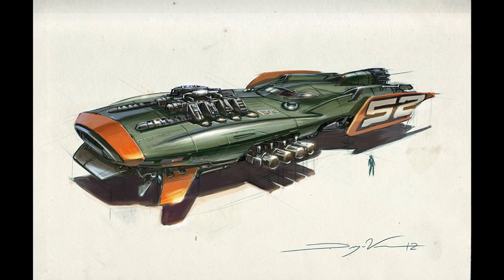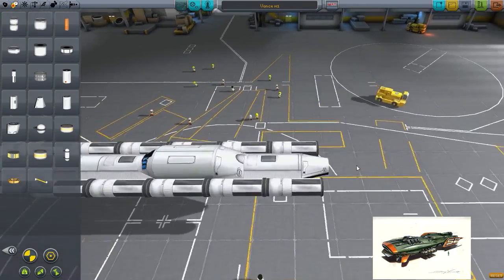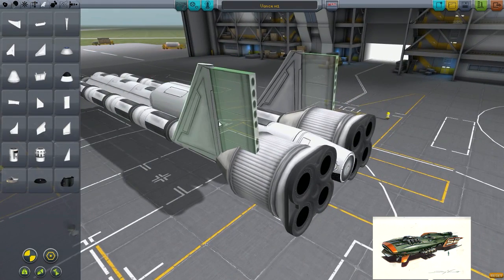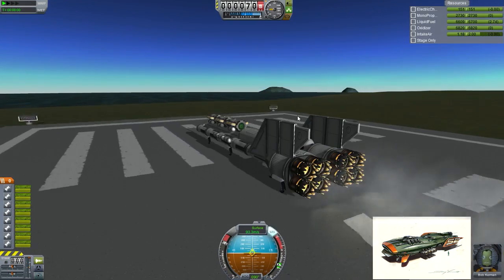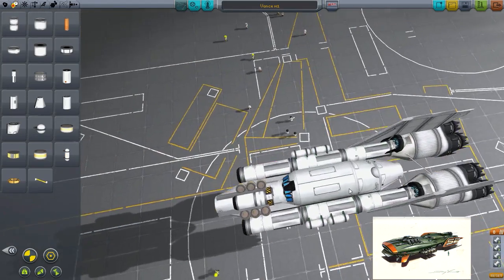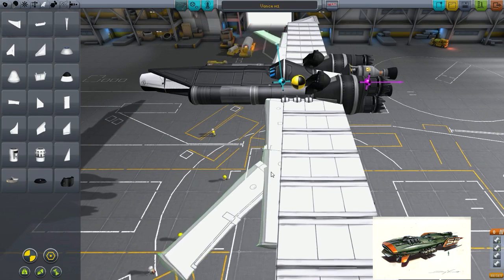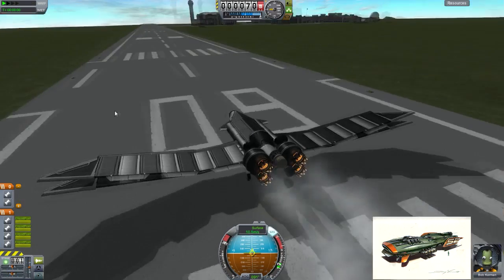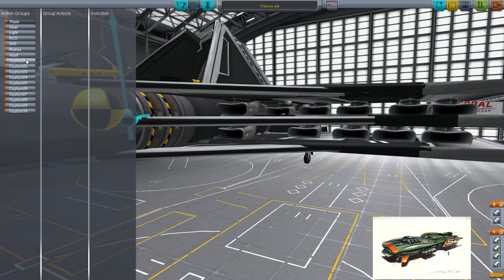KSP : Vance Orbiting Spacecraft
Please include-
1. Your name (if you like me to mention you in the video).
2. .Craft Name.
3. Description (of the craft)
4. Craft download link.

PC Specifications

CPU: Intel Core i7 3770
Cheap Motherboard: Z77-D3H
Storage: 1TB HDD
Graphics card: Nvidia GTX660

Video Credits